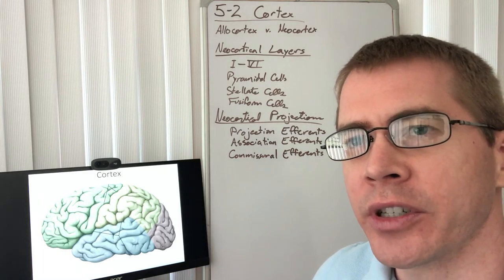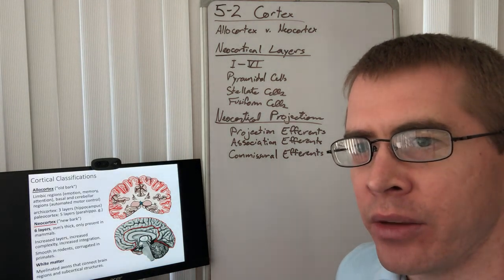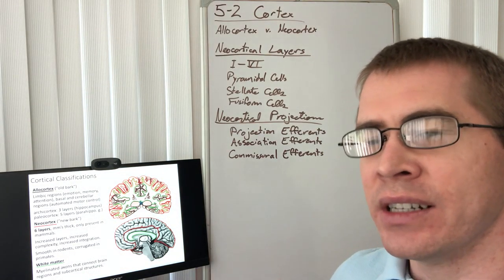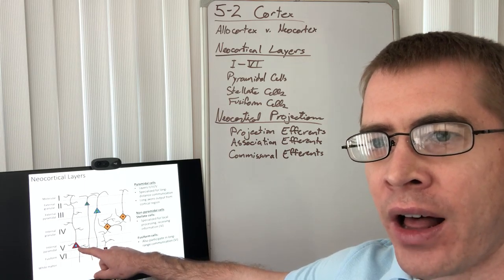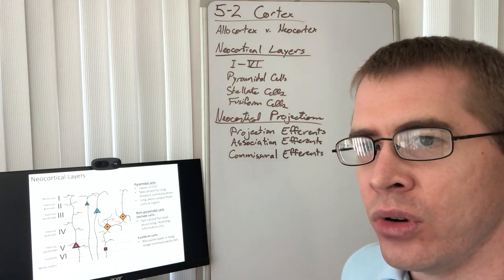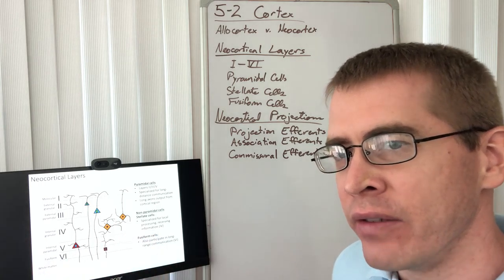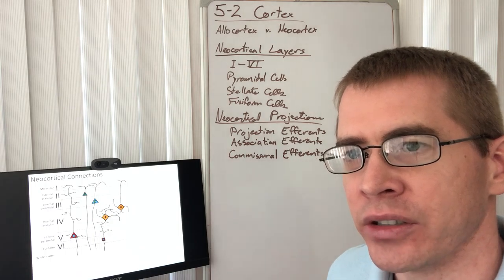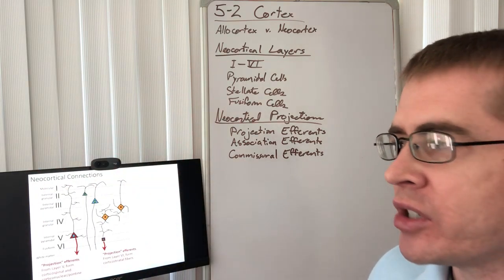5-2 - Cortex - Part 1